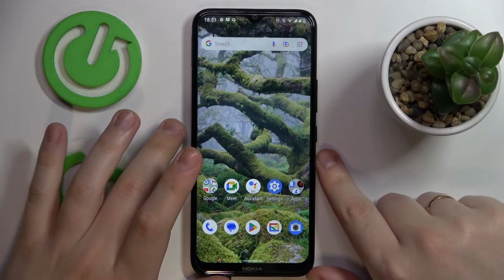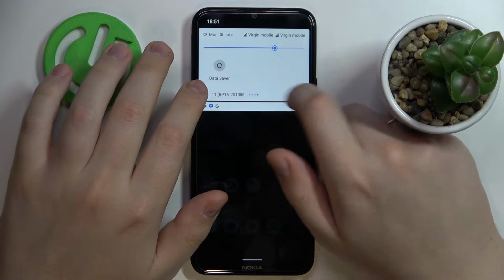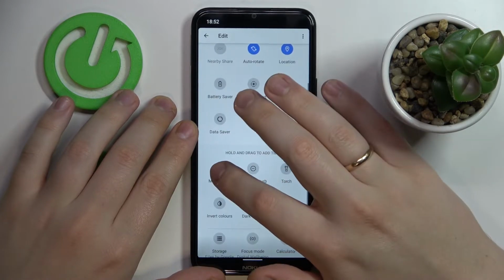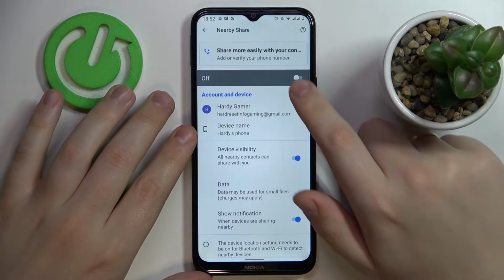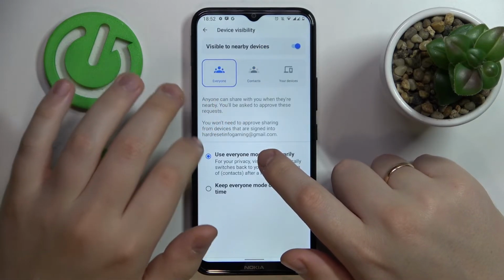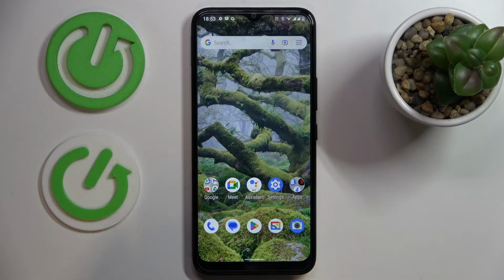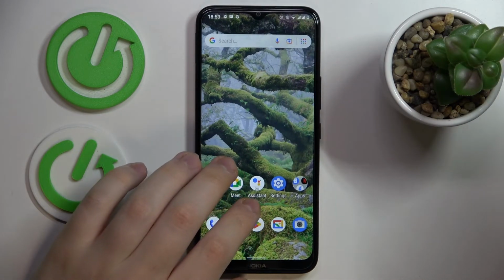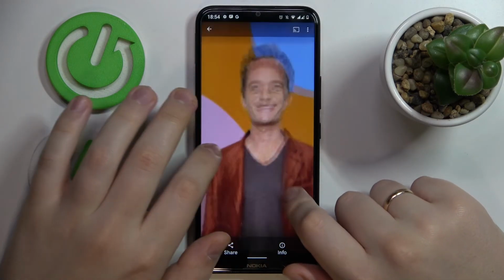How to Set Up Nearby Share on Nokia C21 Plus?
We have recorded this video to demonstrate how to enable and configure the Nearby Share feature on the Nokia C21 Plus smartphone. Therefore, we humbly invite you to view this video if you had any issues using the Nearby Share feature on your Nokia C21 Plus mobile device.

How to enable the nearby share on Nokia C21 Plus?
How to configure the nearby share on Nokia C21 Plus?
How to manage the nearby share function on Nokia C21 Plus?